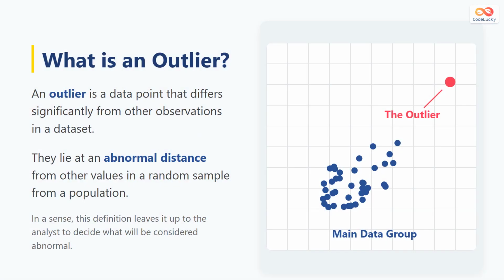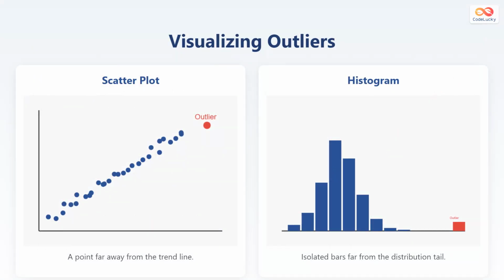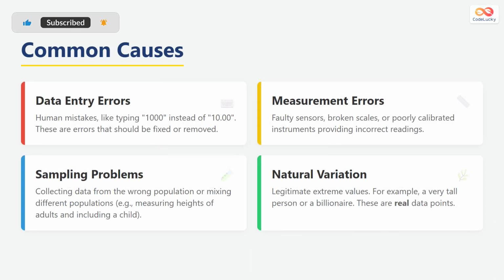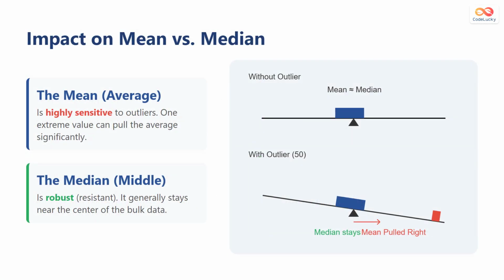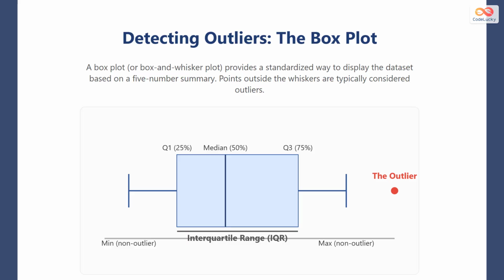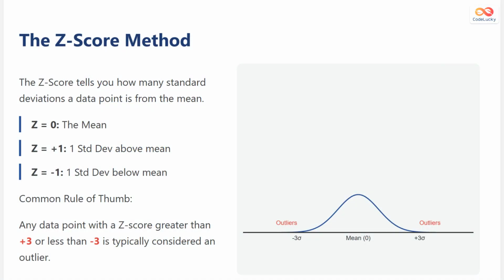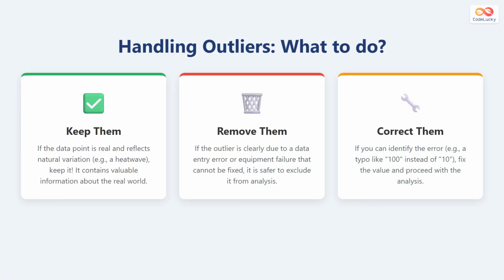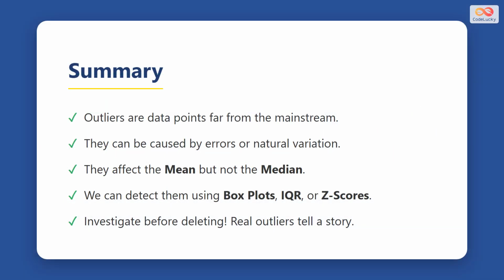Outliers Explained: Understanding Extreme Values in Statistics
What are outliers and why do they matter? 📊 In this statistics tutorial for beginners, we explore the concept of outliers—data points that are unusually far from the bulk of your data.

We cover:
- The definition of an outlier
- How to visualize them using Scatter Plots and Box Plots
- The difference between Data Entry Errors and Natural Variation
- Why the Mean is sensitive to outliers while the Median is robust
- Mathematical detection methods: The 1.5xIQR Rule and Z-Scores
- How to decide whether to keep, remove, or correct an outlier

Understanding extreme values is critical for accurate data analysis! 🚀

Chapters:
00:00 - Introduction
00:20 - What is an Outlier?
00:47 - Visualizing Outliers
01:11 - Causes of Outliers
01:36 - Impact on Mean vs Median
02:04 - The Box Plot
02:28 - The IQR Method
02:51 - Z-Score Method
03:15 - Handling Outliers
03:36 - Summary
04:01 - Outro